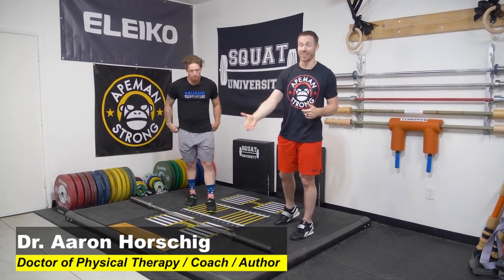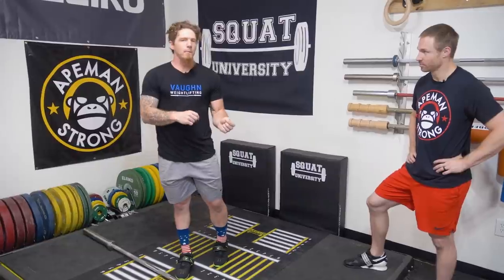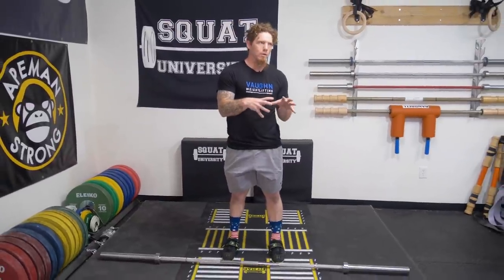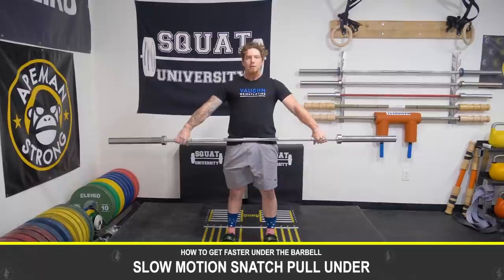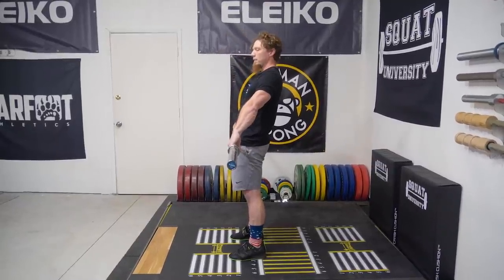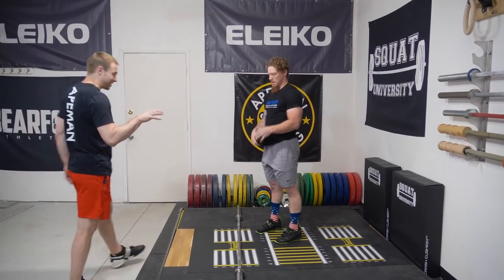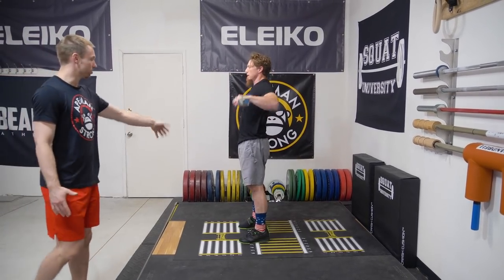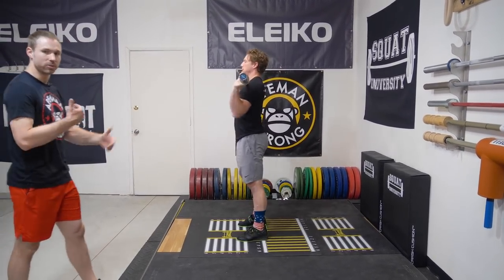Olympic Weightlifting: How To Get Faster Under The Barbell (Clean & Snatch)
2x Olympian Chad Vaughn @VaughnWeightlifting stops by to share one of his favorite drills to help improve speed, timing and coordination during the reception of the clean & snatch: the pull under.

Interested in olympic weightlifting programming? Check out the collaboration 13-week program by Chad and I